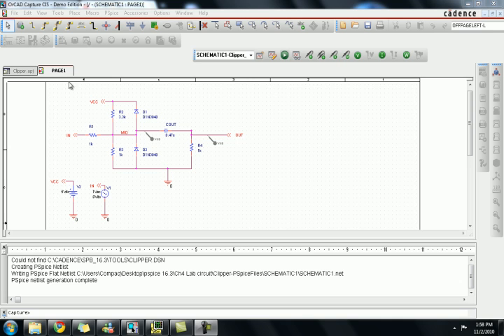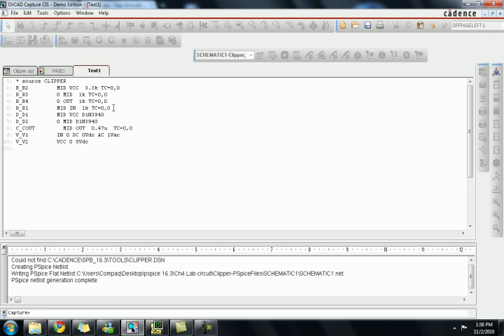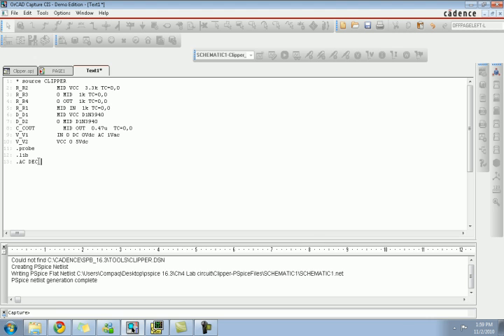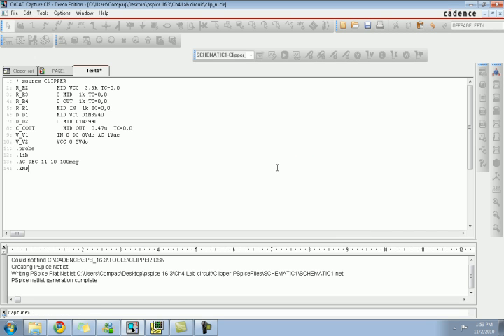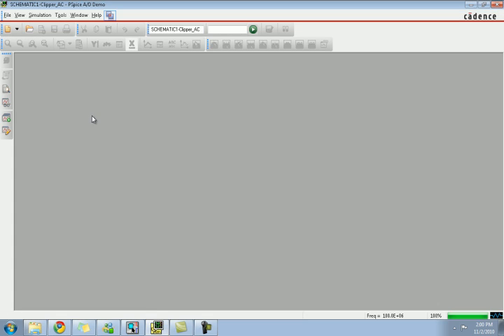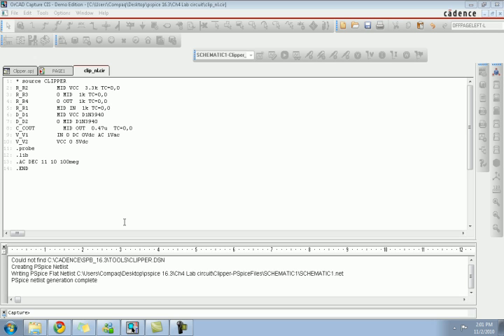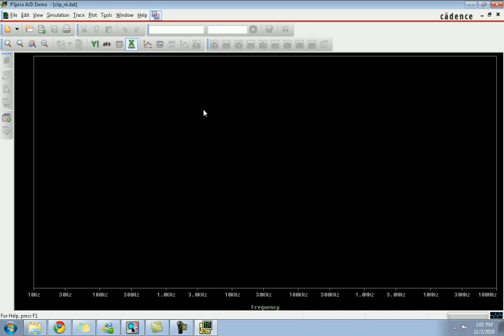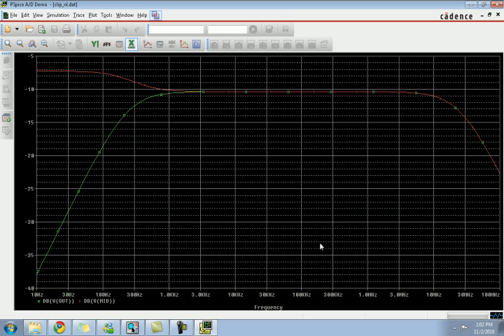Analog PSpice Simulating a Text Netlist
- create a Pspice  netlist in a text editor
- Review the structure of the net list
- simulate the net list
- Run the simulation from the net list